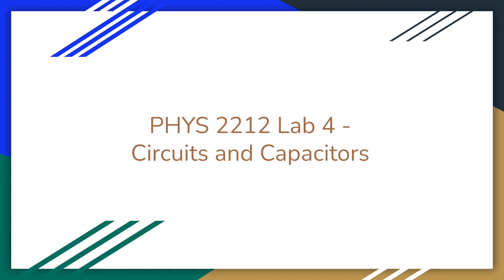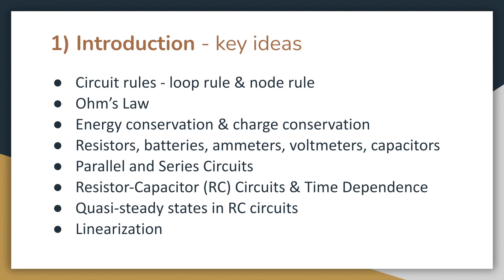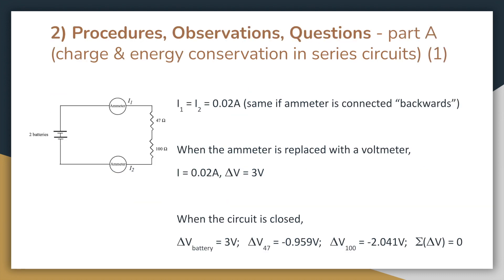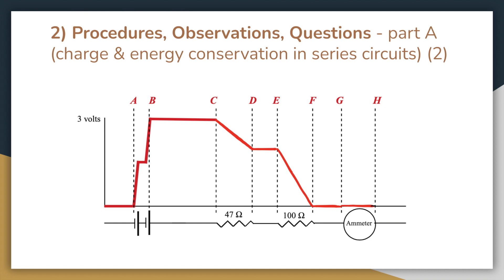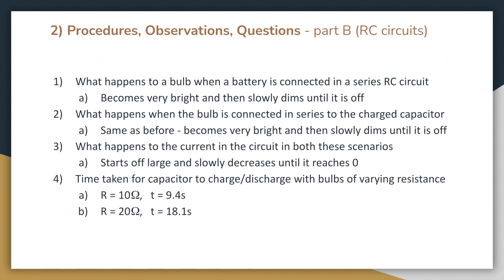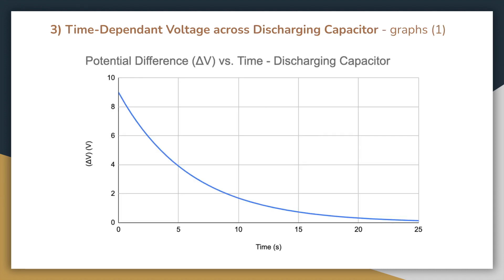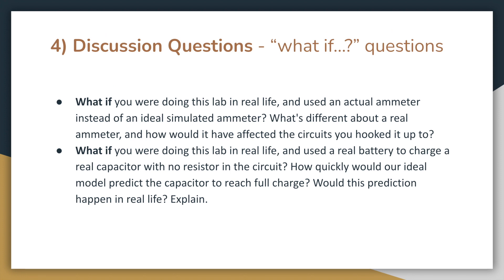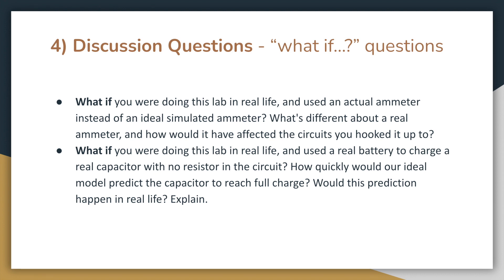Georgia Tech PHYS 2212 Lab 4 - Circuits and Capacitors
Video lab report submitted for PHYS 2212 at Georgia Institute of Technology.

Spring 2021